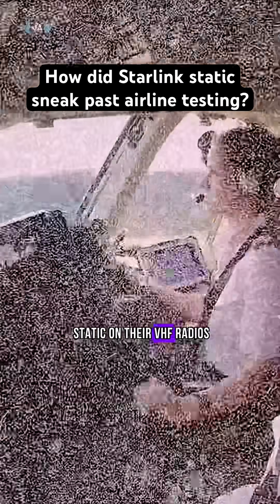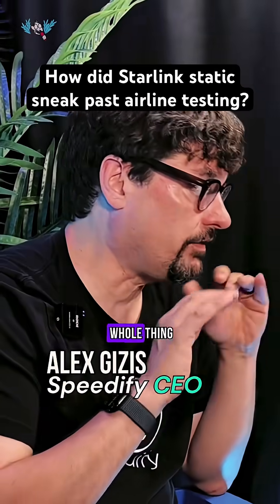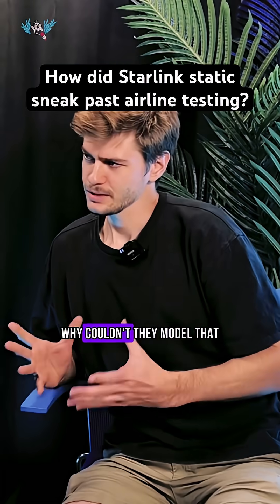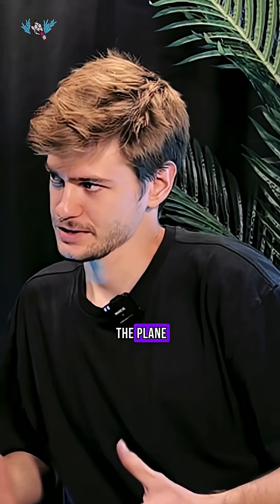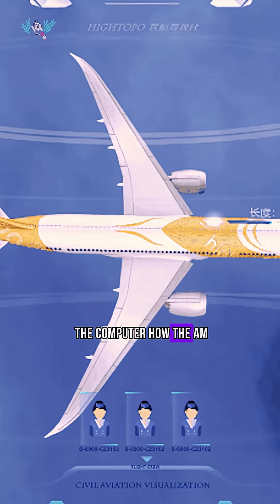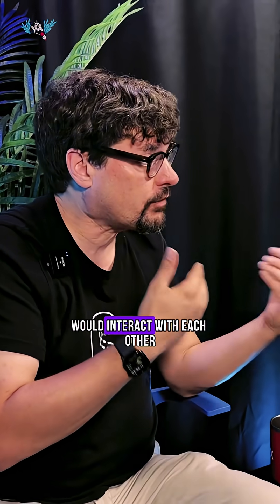How did Starlink's dangerous radio static sneak past airline testing?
Starlink WiFi interference with cockpit radios on United Airlines - what happened?

Weeks after United Airlines disabled Starlink-powered in-flight WiFi due to interference with cockpit VHF radios, the satellite internet service has been restored. The fix? Just moving the Starlink antenna slightly further away from the plane’s VHF communication system. So why wasn’t this simple interference problem caught during testing?

In this video, we break down the real reason Starlink in-flight WiFi caused static on pilot radios, disrupting VHF communication with Air Traffic Control (ATC). We explore how this issue slipped past modeling and ground testing, and why it's so hard to simulate real-world RF interference on complex aircraft systems.